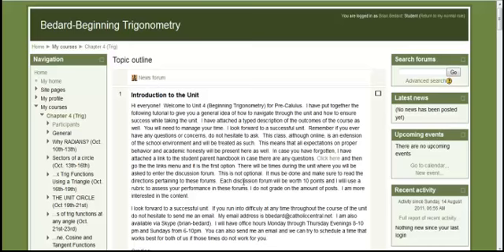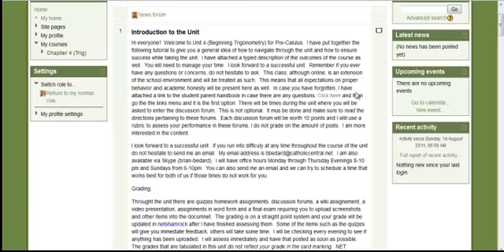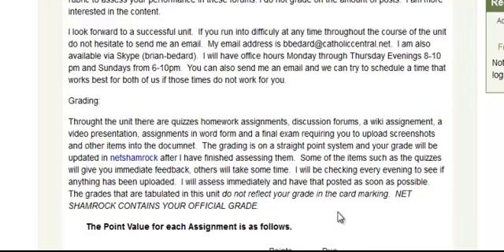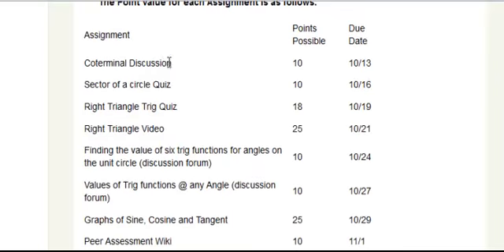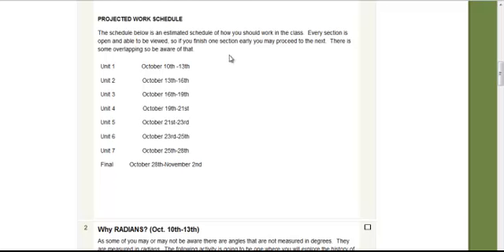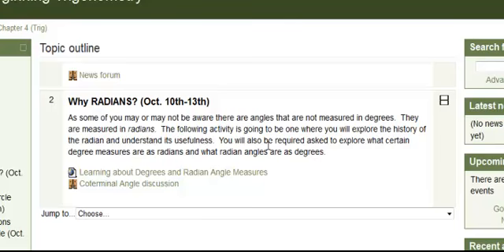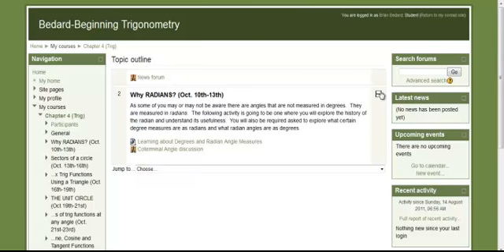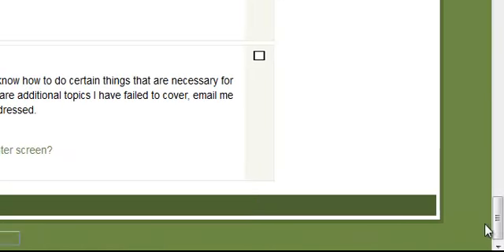Intro to Beginning Trig Class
Video Overview of site educational site I created for beginning trigonometry.